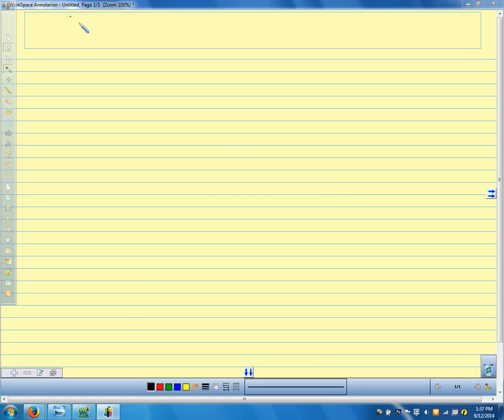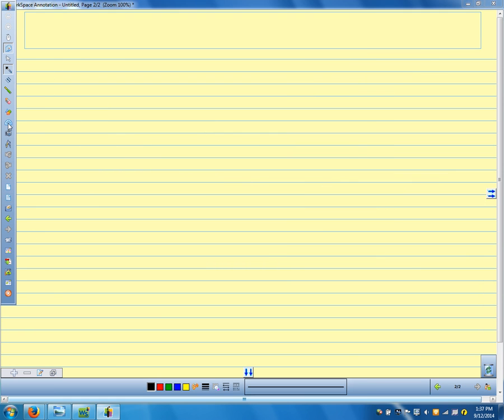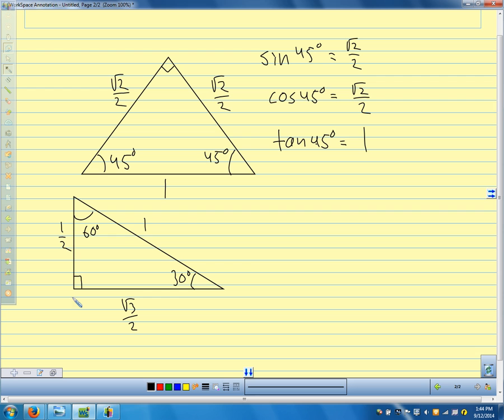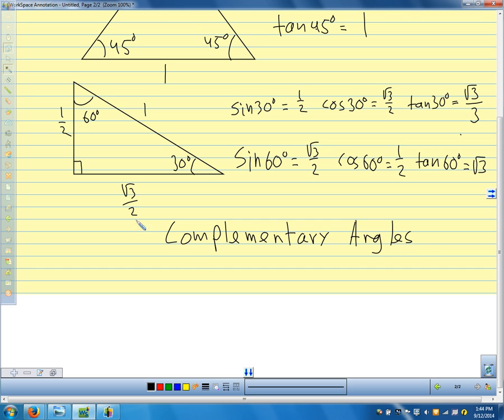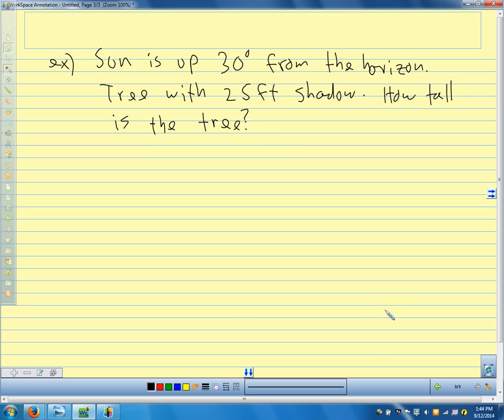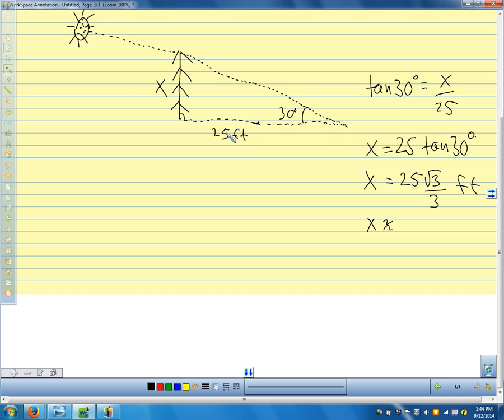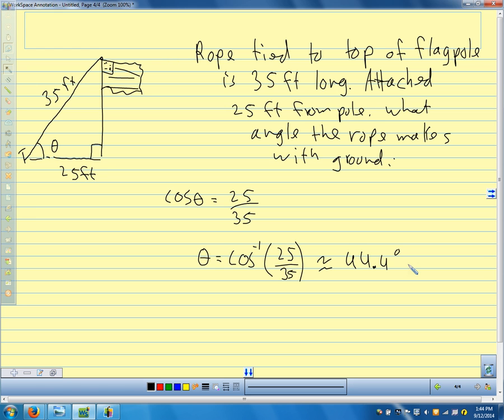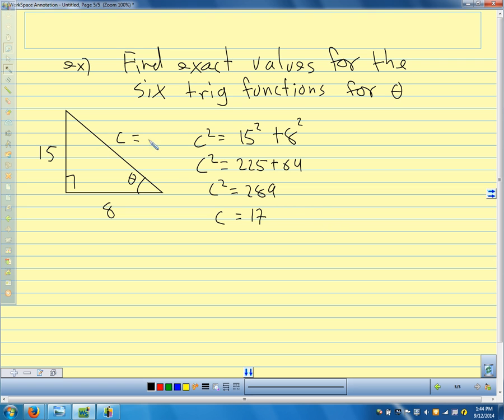Advanced Pre Calc 2014 4.3 Right Angle Trig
Review of right angle trig